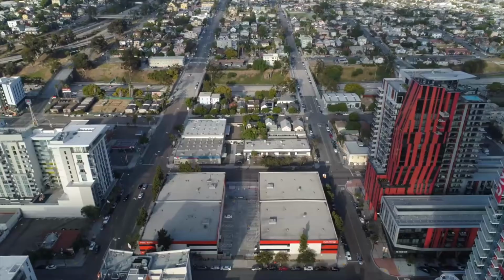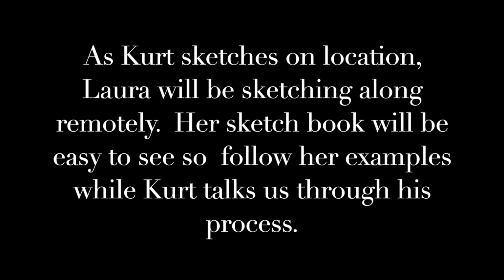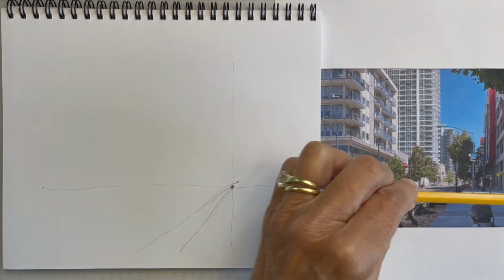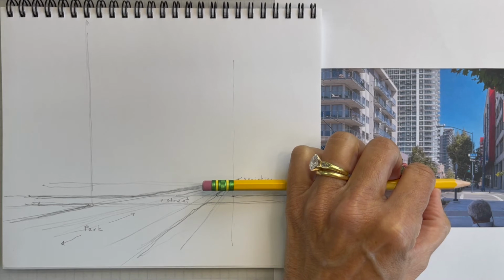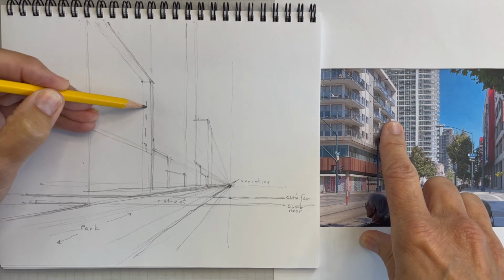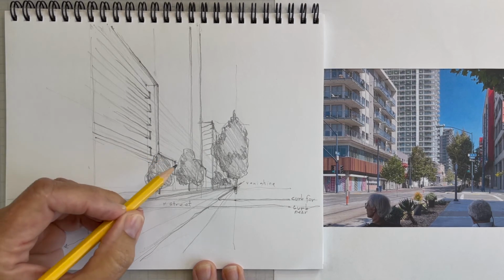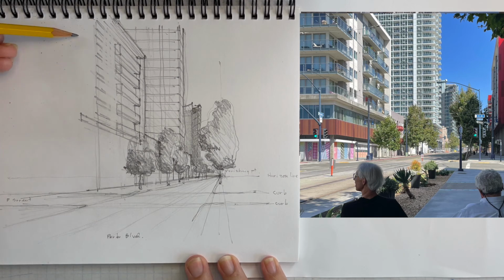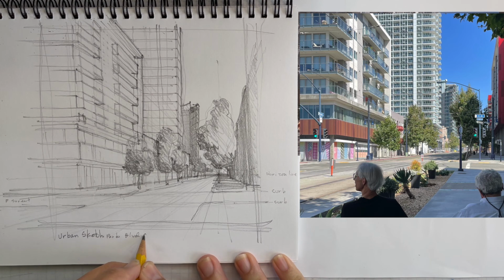KidSketch and the Urban Jungle by San Diego Architectural Foundation /// San Diego Design Week 2021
San Diego Design Week is an annual five-day celebration of design featuring presentations, studio tours, workshops, and self-guided tours hosted by groups throughout the binational design community of San Diego-Tijuana. Programs feature all disciplines of design — from interior and landscape design, to fashion, graphic design, technology, and more. In 2021, we explore the theme of Design=. Design at its core is collaborative, interconnected, experimental, and holds the potential to shift perspectives and imagine new possibilities. After a year of deep reflection and changes in the way we work and live, we’re exploring the power of design in action — to rethink, transform, and renew — as we envision a path forward.

KIDSKETCH AND THE URBAN JUNGLE
Virtually explore San Diego's Downtown while learning to sketch one of the region's most interesting urban settings. Join SDAF's BEEPers and architect Kurt Hunker, FAIA and discover how interesting our local urban scene can be – and what better way to understand that built environment than to sketch it yourself!

The first 50 people to sign up for this fun workshop will receive BEEP's special sketchbook and all supplies needed to complete this sketching exercise with Kurt and the BEEP team at no cost (These may be mailed anywhere in the U.S.). Share your photos at MeetBeepSD MeetBeep and SDArchitecture!

SAN DIEGO ARCHITECTURAL FOUNDATION / BUILT ENVIRONMENT EDUCATION PROGRAM
BEEP is part of the San Diego Architectural Foundation (SDAF), a nonprofit organization dedicated to the education and promotion of outstanding architecture, landscape, interior, and urban design to improve the quality of life for all San Diegans. Through curated events open to both the design industry and broader community, the organization explores how architecture impacts our growing region, our health, and our well-being. Its goal is to inspire all San Diegans to discover the value of thoughtful design in the natural and built environment and the effect it has on the quality of our lives.